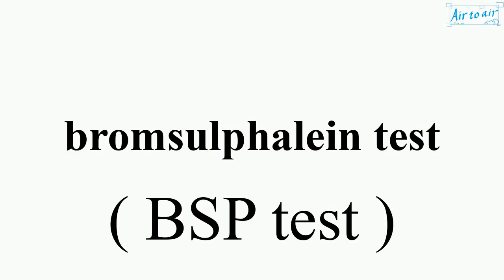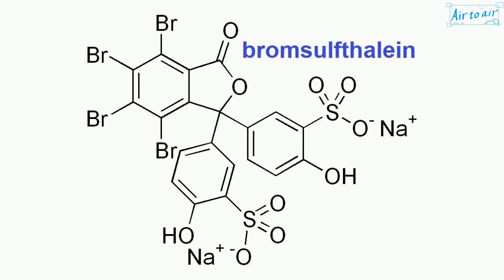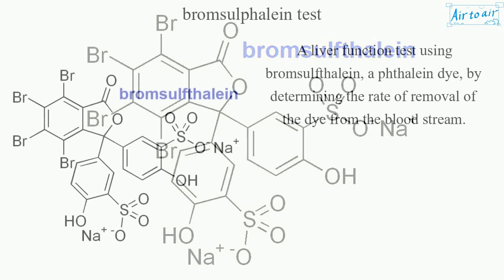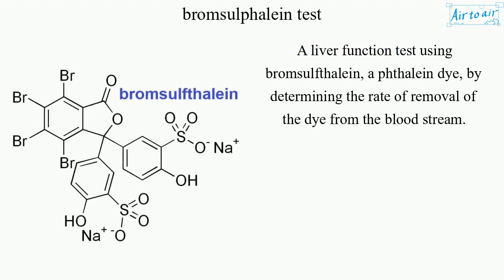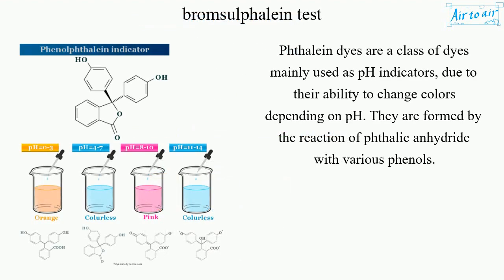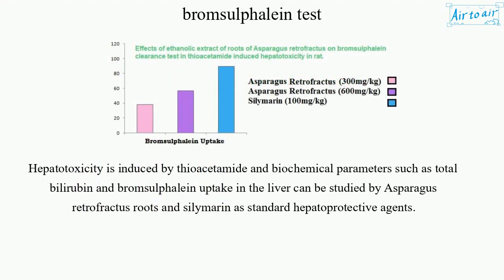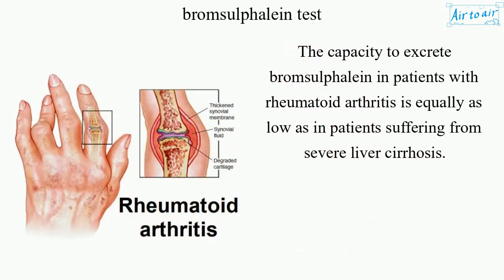bromsulphalein test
(BSP test)

A liver function test using bromsulfthalein, a phthalein dye, by determining the rate of removal of the dye from the blood stream.

Phthalein dyes are a class of dyes mainly used as pH indicators, due to their ability to change colors depending on pH. They are formed by the reaction of phthalic anhydride with various phenols.

Hepatotoxicity is induced by thioacetamide and biochemical parameters such as total bilirubin and bromsulphalein uptake in the liver can be studied by Asparagus retrofractus roots and silymarin as standard hepatoprotective agents.

The capacity to excrete bromsulphalein in patients with rheumatoid arthritis is equally as low as in patients suffering from severe liver cirrhosis.